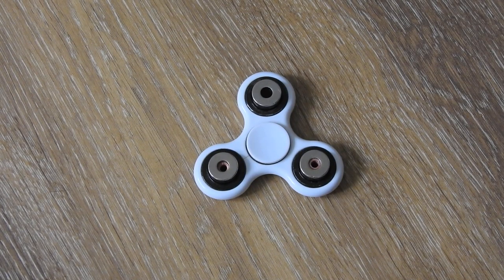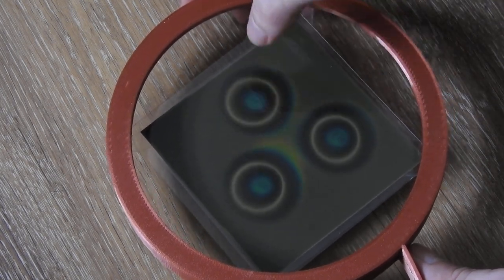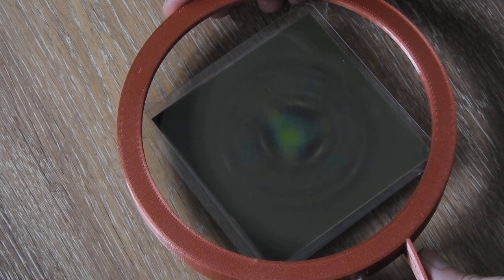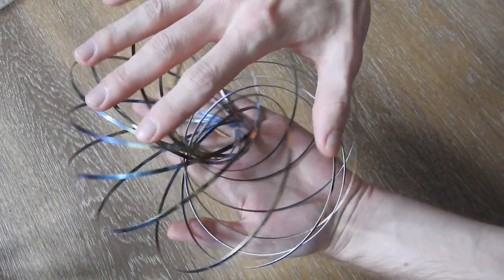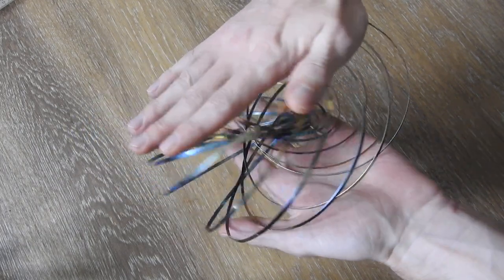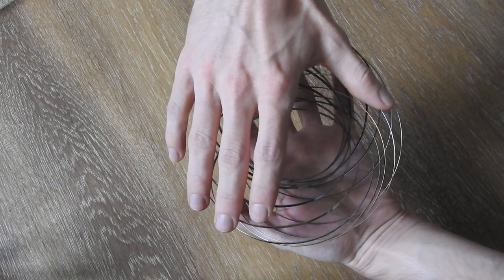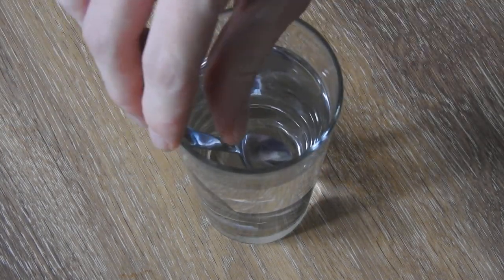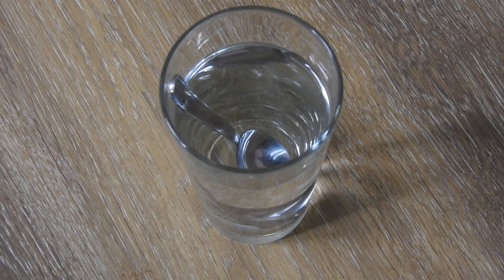Magnetic field shifts when rotated - gyromagnetic precession visulazed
This is the second video where I show you how the field shifts when magnets are rotated with a colour gradient magnetic viewing film.